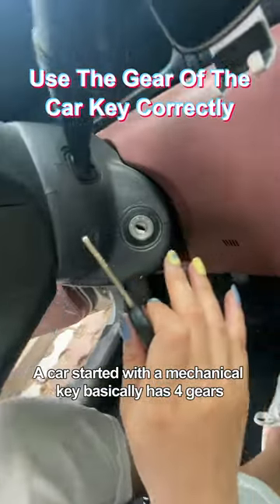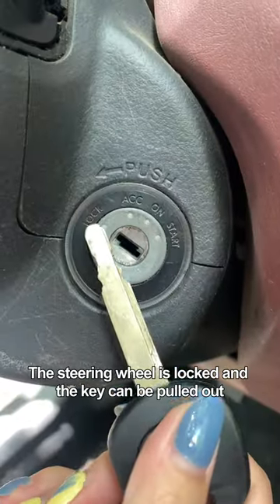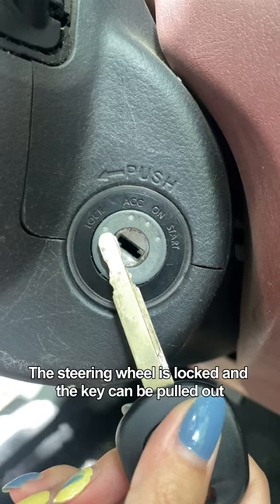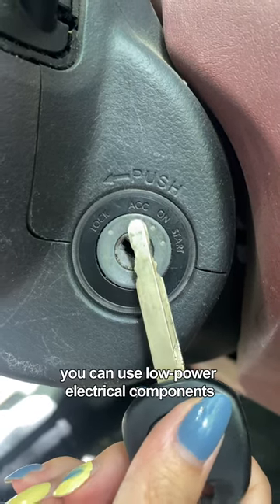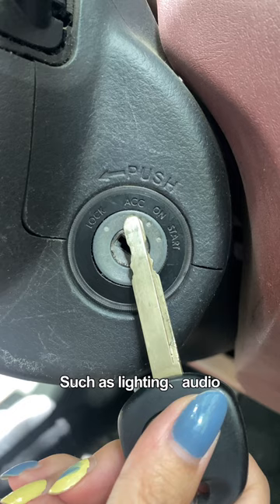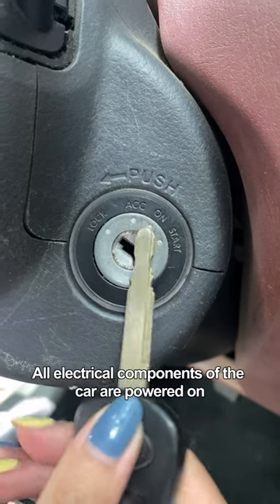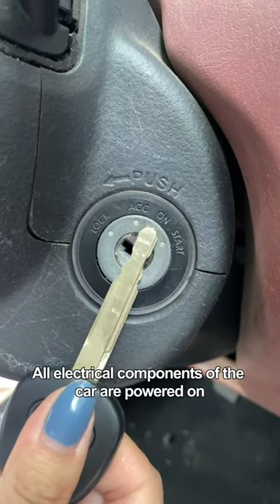The functions of the 4 gear positions in the car key hole！driving